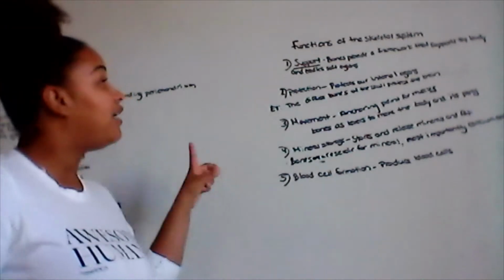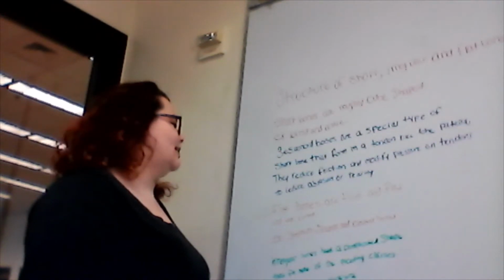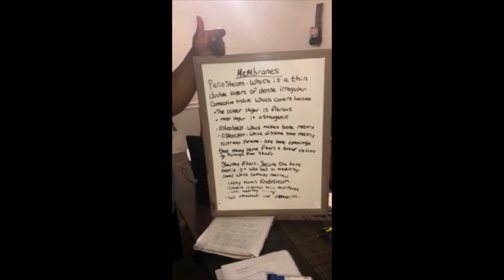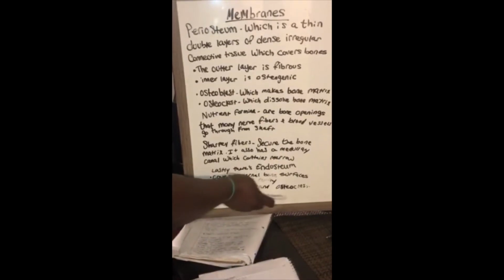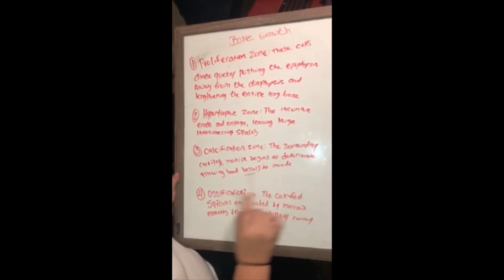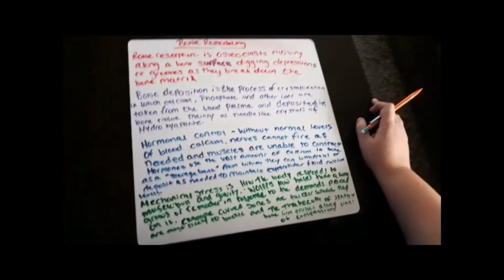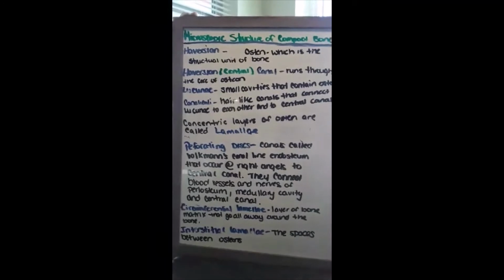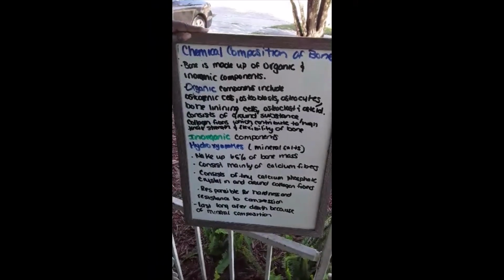Student review Chapter 6 Skeletal System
This is a student review of chap 6 The Skeletal system